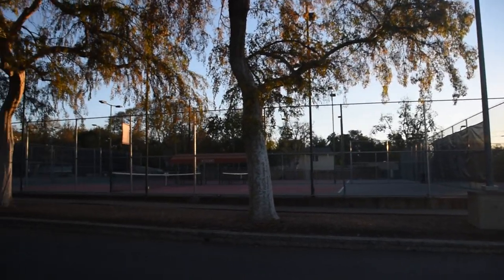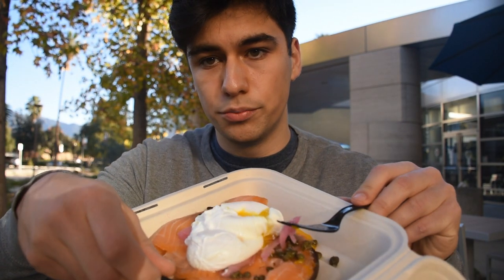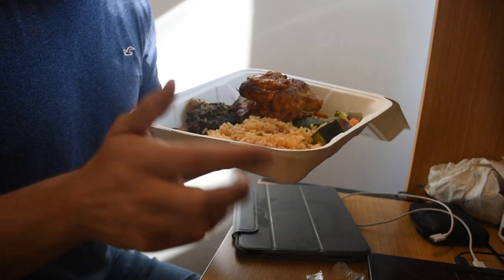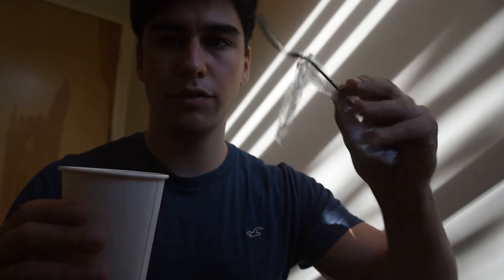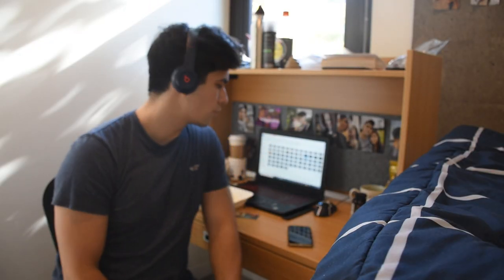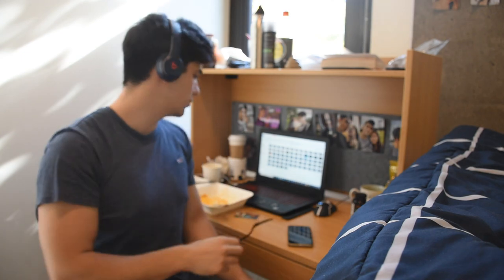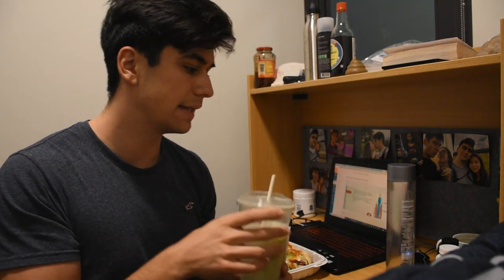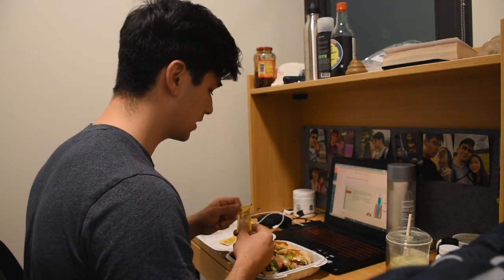Realistic Day in the Life of a Caltech Biology Student (2022)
This video is a day in my life during my exchange year's fall term at Caltech. I filmed it during the penultimate week of the fall term, on 29th Nov. As an exchange student my experiences may be slightly different compared to those spending their whole degree here. Finally, I am based in Bechtel house, and other Caltech houses can be much different.